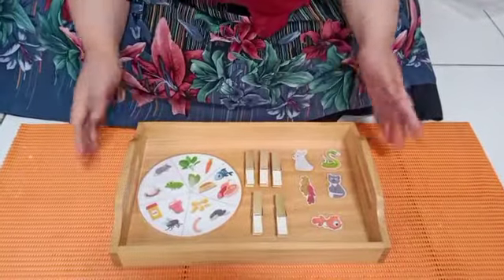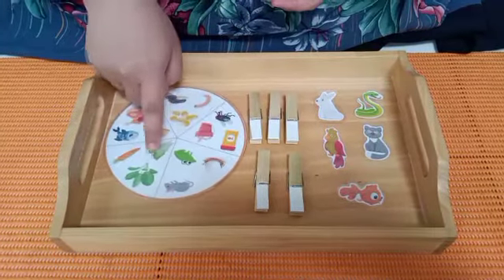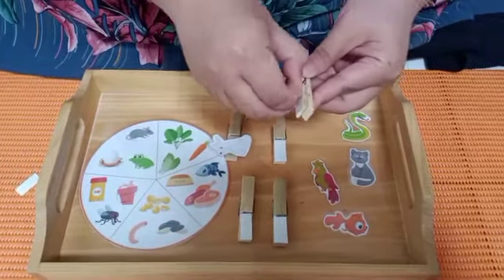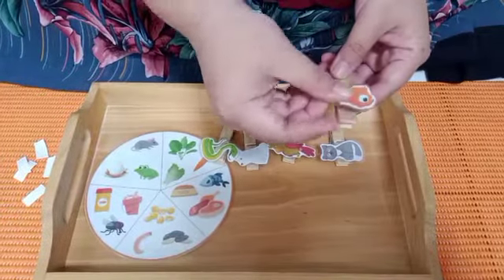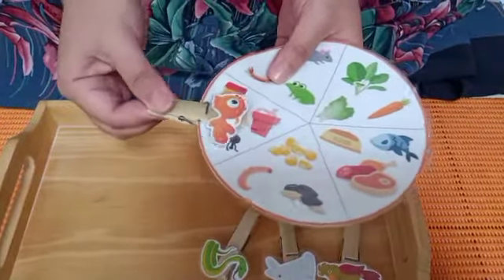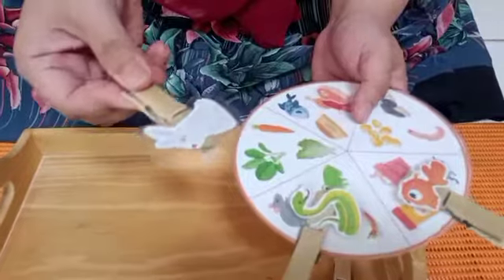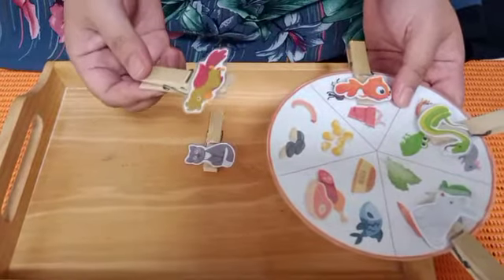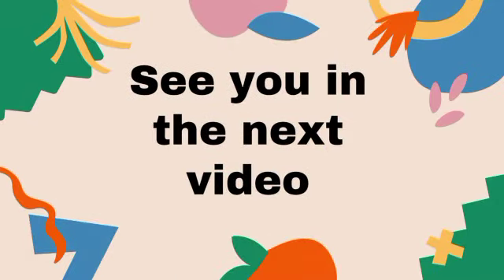Montessori - What I eat ?